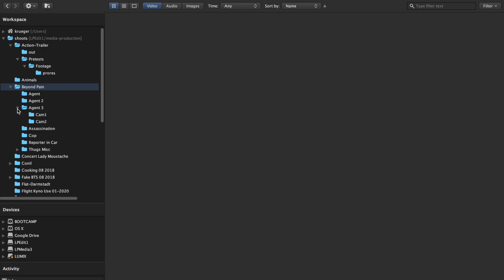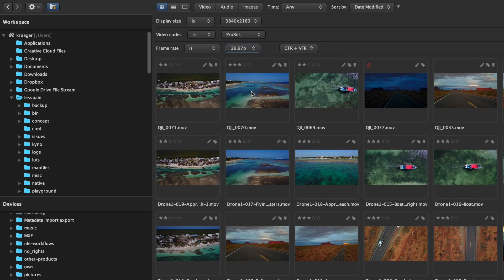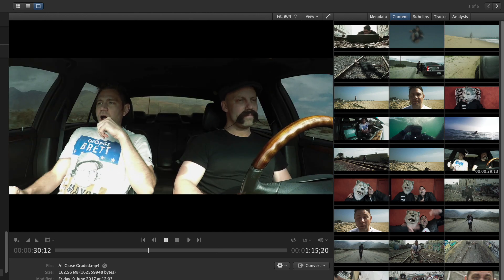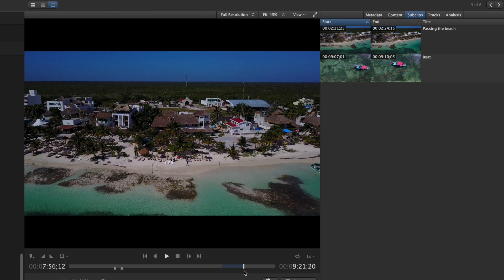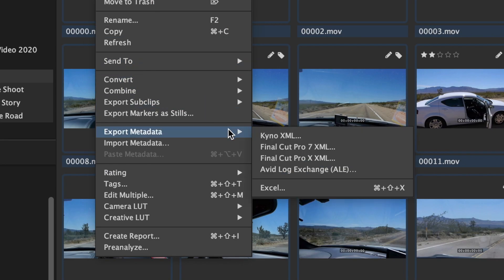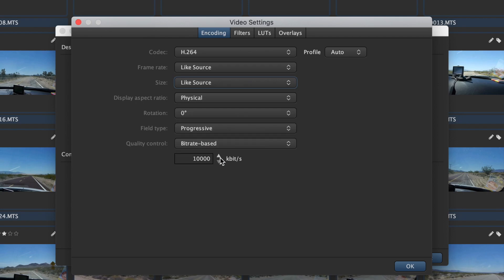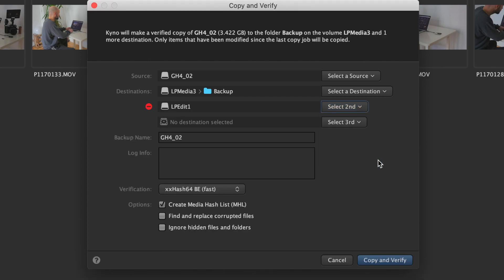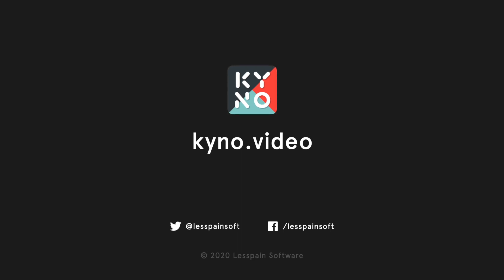6 Must See Kyno Features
These are the essential things you should look at first to get up to speed with super-charging your productivity with Kyno